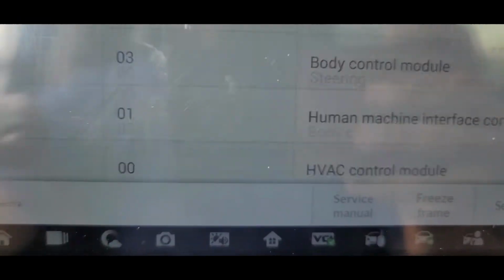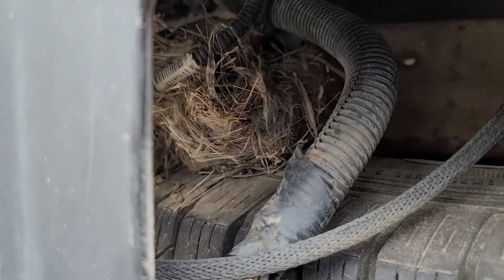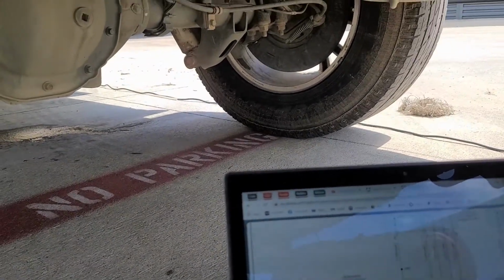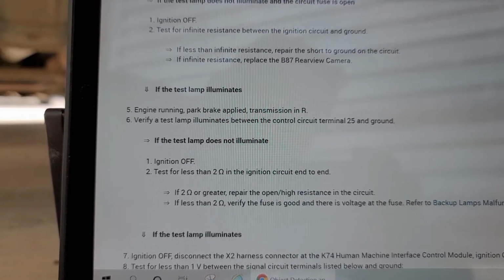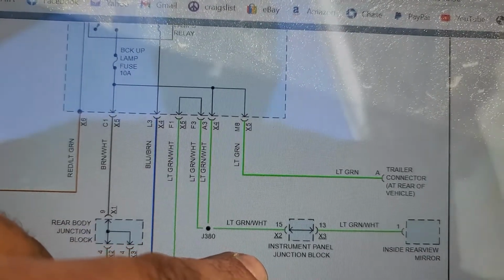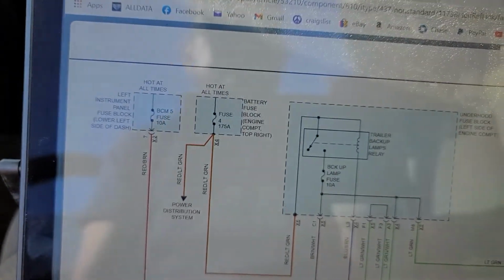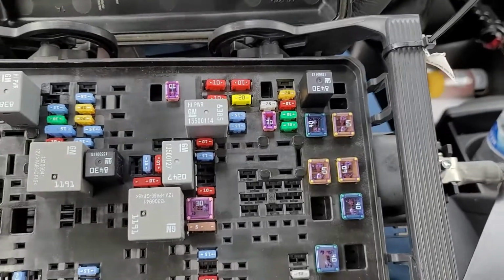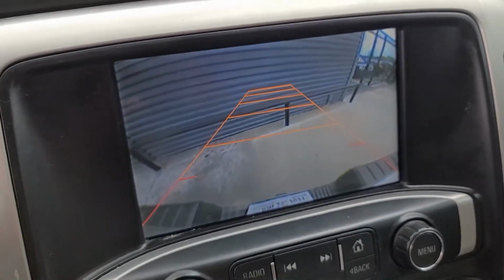B127B Rearview camera input signal circuit missing reference, 2014 GMC Sierra